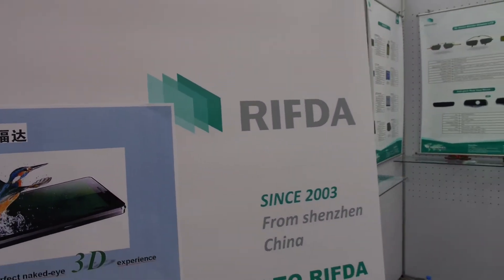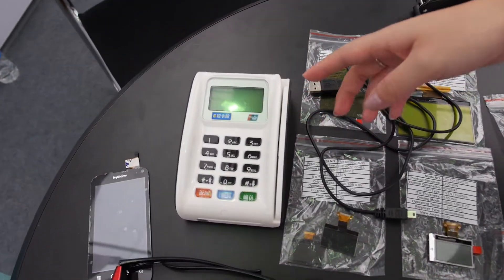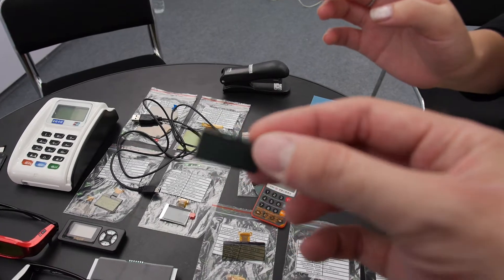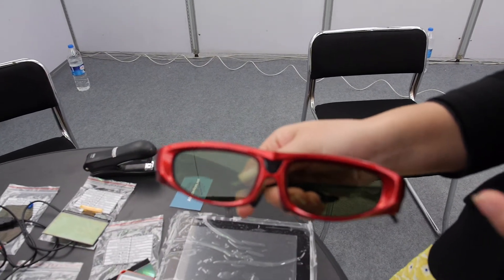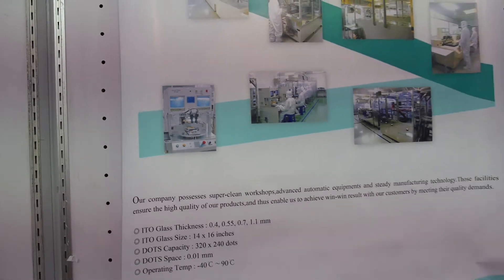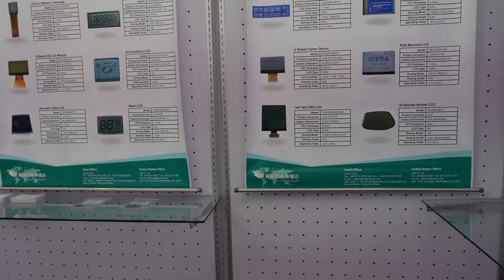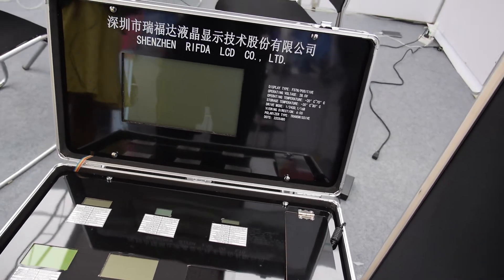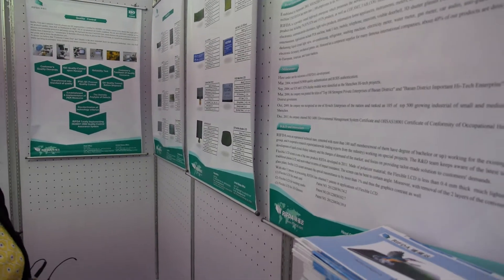Rifda Transparent LCD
Rifda is a Shenzhen based producer of transparent LCDS. The transparent LCDS make it into products such as 3D glasses as well as point of sale products for banks.